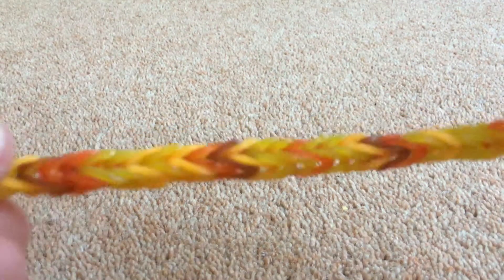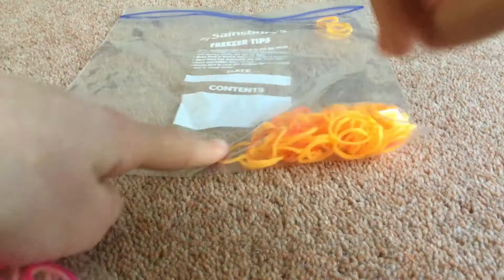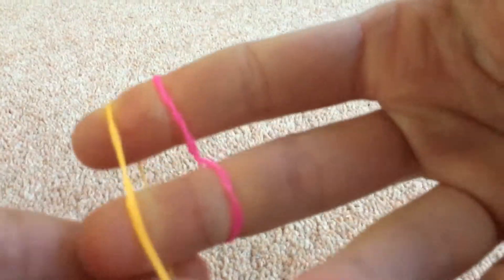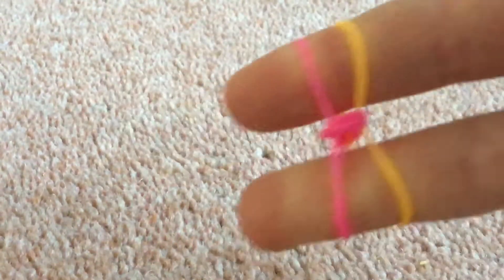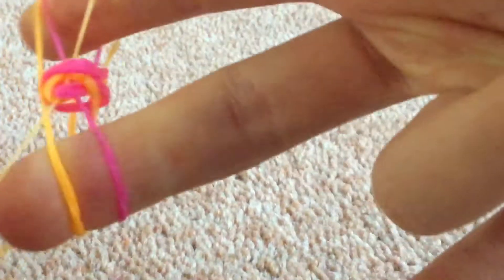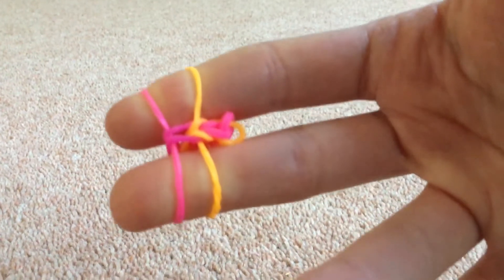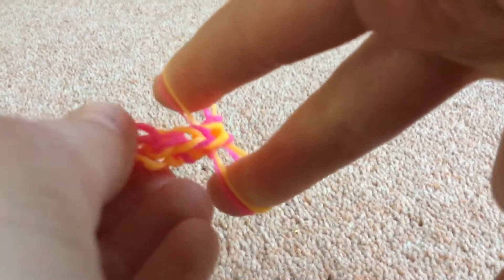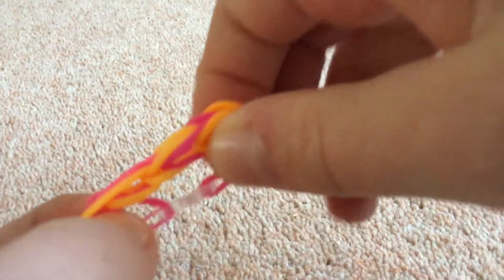How to make a fishtail bracelet on two pegs